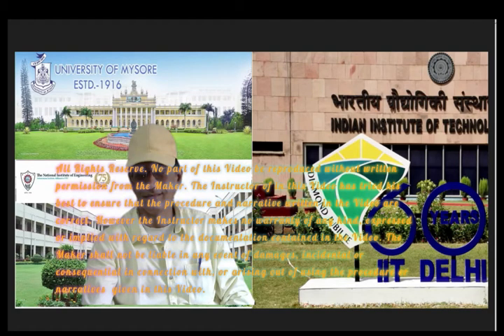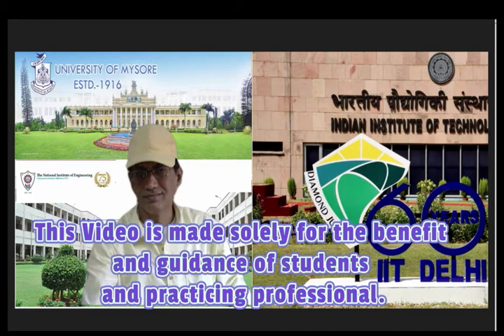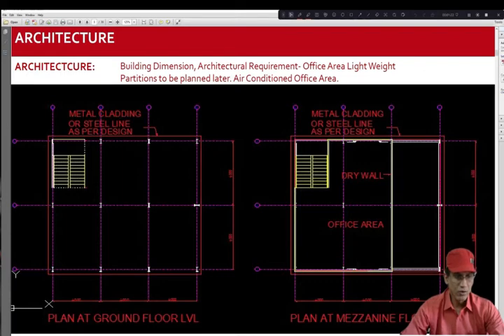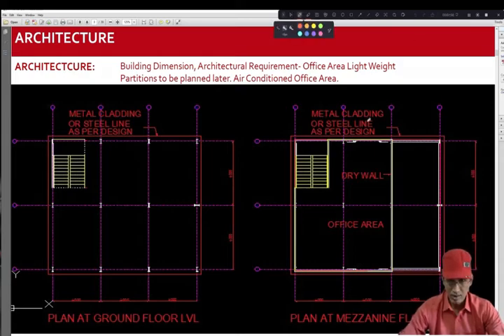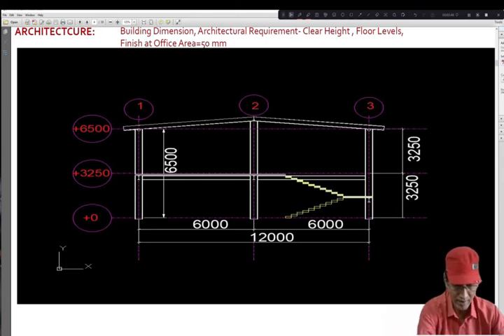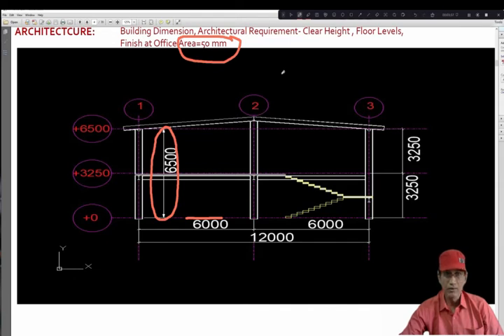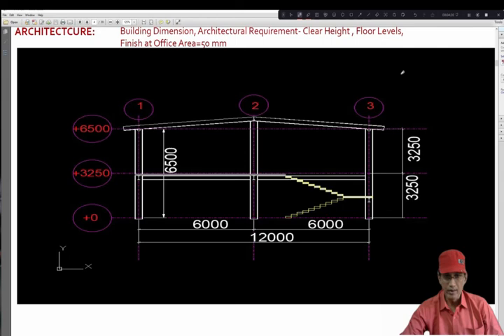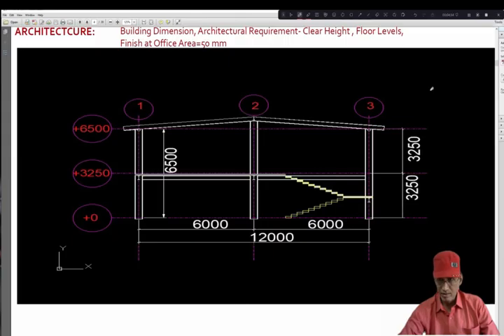DESIGN OF STEEL STRUCTURE WITH STAAD PRO SECTION 1 ARCH REQ R1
This is First Series of Tutorial  on DESIGN OF STEEL STRUCTURE
WITH STAAD PRO,As per Code of Practice by Bureau of Indian Standards
(With References Drawn from International Codes and Literatures)